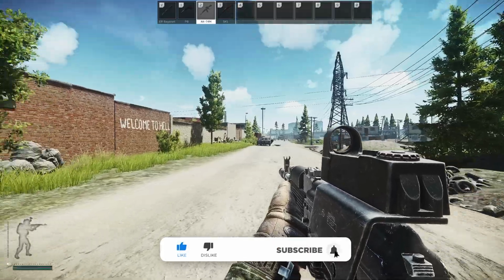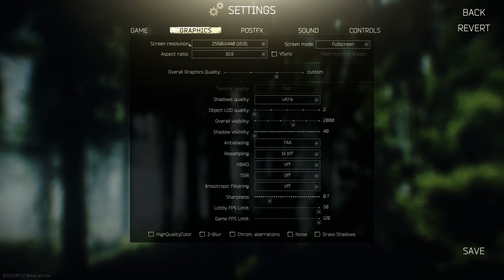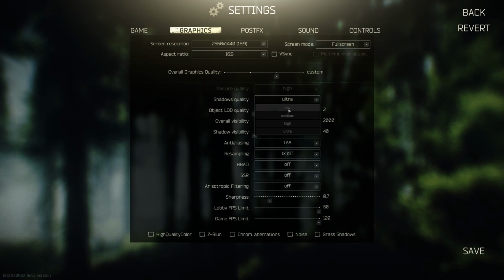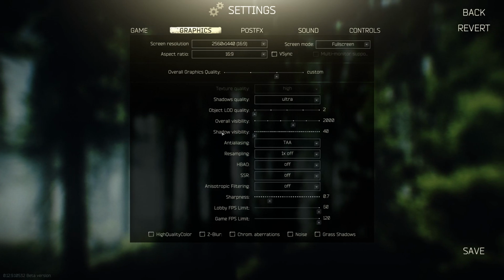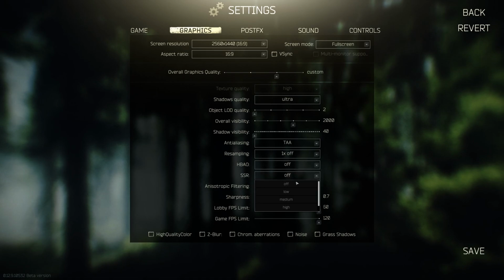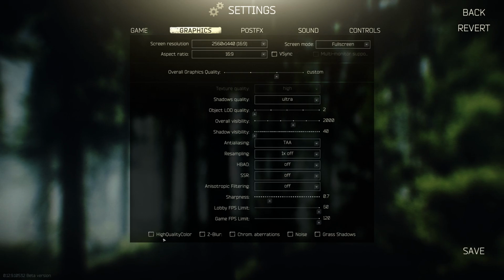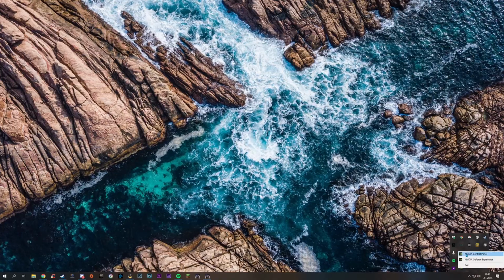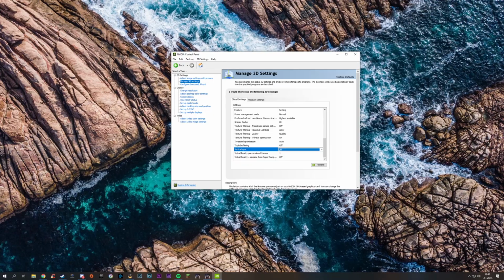BEST Graphics Settings + UNCAP FPS | Escape From Tarkov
In this video I go through the best Escape from Tarkov graphics settings and how to uncap your FPS using Nvidia Control Panel.